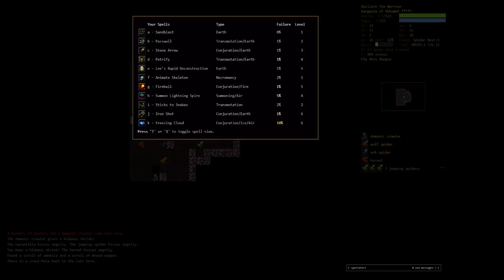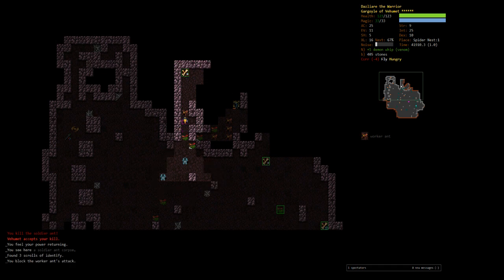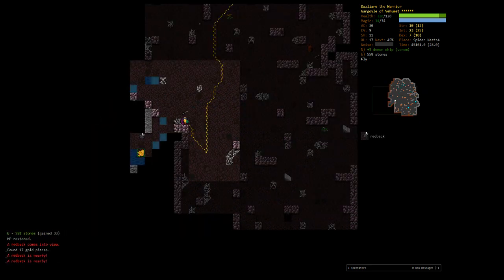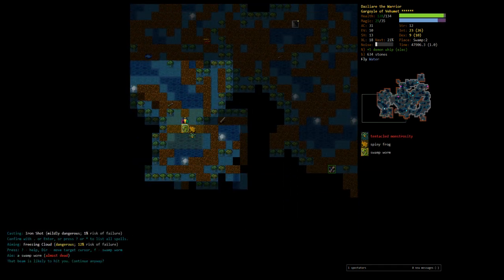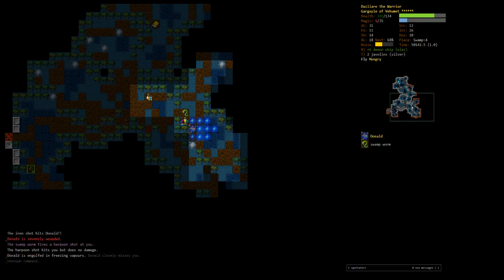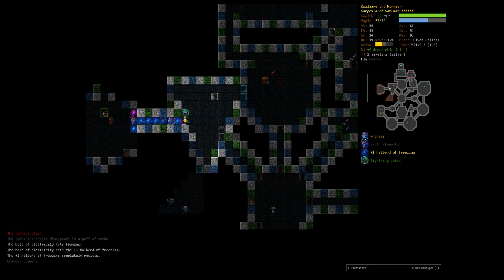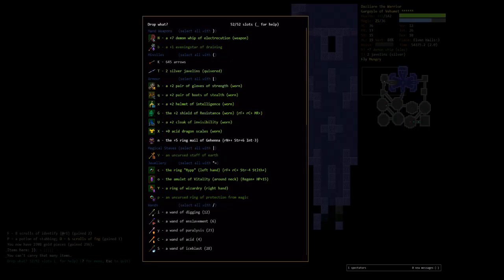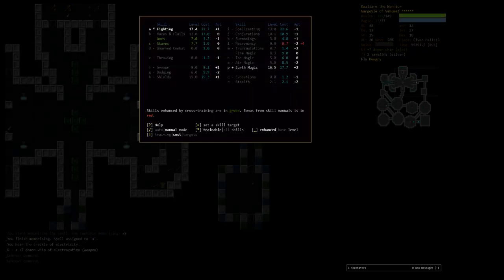Dungeon Crawl Stone Soup Caster Tutorial Part 5 - Gargoyle Earth Elementalist